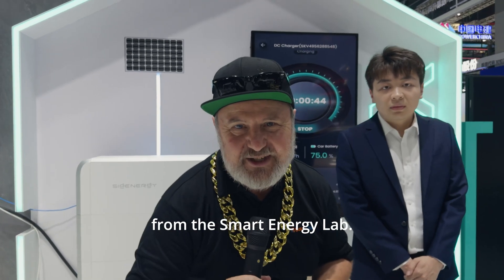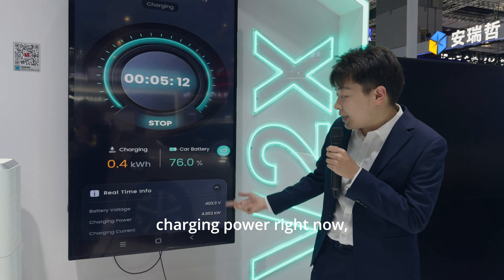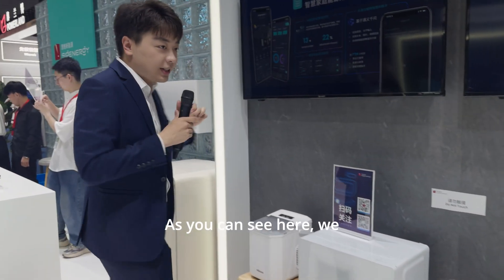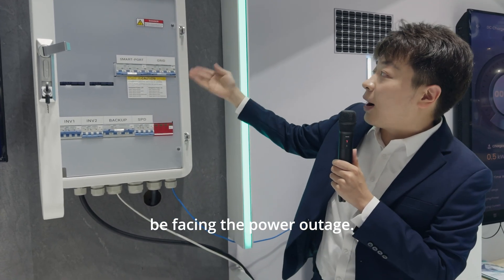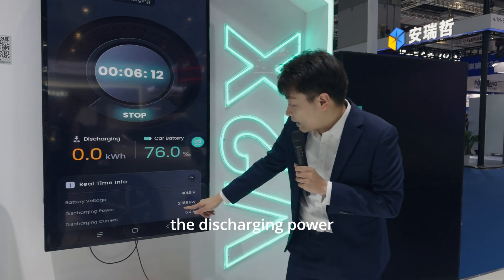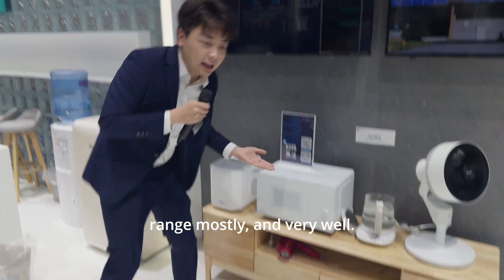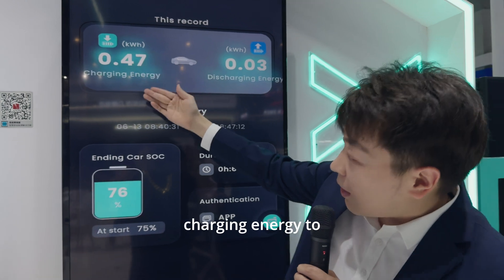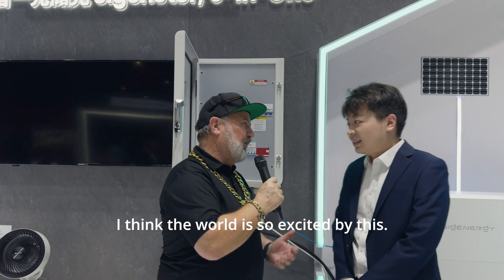Sigenergy's V2X Solution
Amazing! At last a 25 kW DC EV charger that can bi-directionally supply the home from @sigenergy .

This was showcased at SNEC 2024 in June and demonstrated how the biggest battery you will every own (your EV) can power your home.